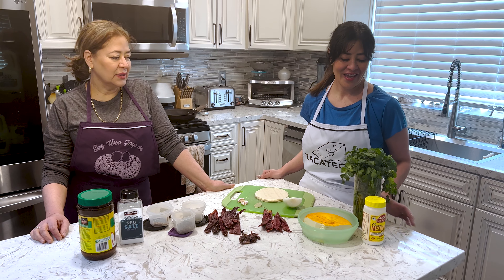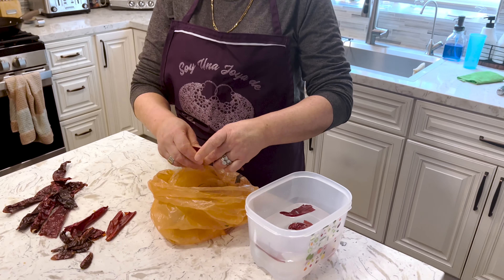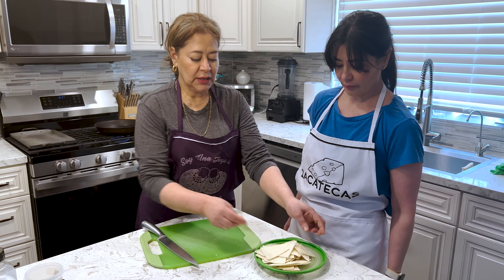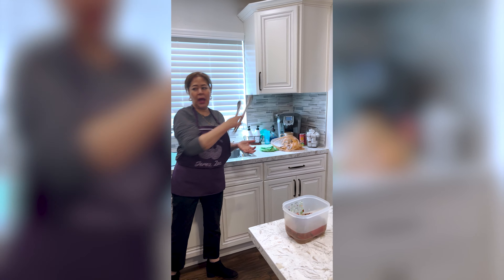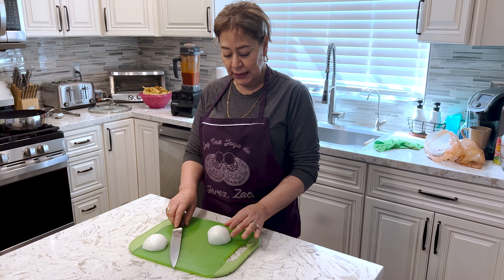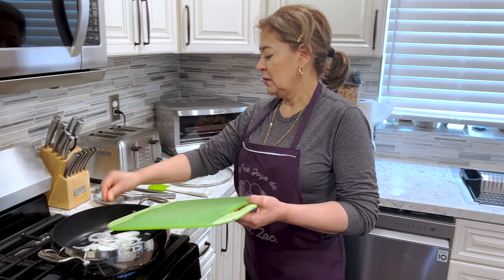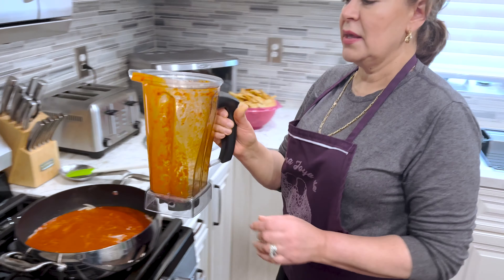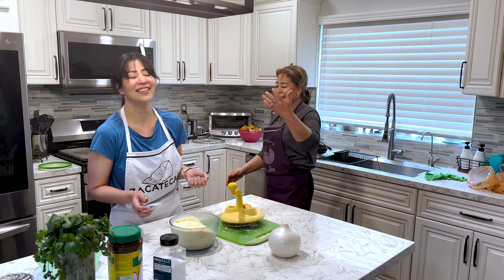Chilaquiles de Zacatecas Auténticos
Descubre los auténticos sabores de México con la guía de La Suegra para hacer Chilaquiles de Zacatecas. Esto no es simplemente otra receta de chilaquiles! Es un viaje hacia la rica herencia de Zacatecas. Te guiaremos en cada paso, desde remojar los chiles guajillo y de árbol hasta crear una salsa irresistible con una mezcla aromática de especias como clavos, comino y orégano. No solo estarás cocinando, estarás creando una obra maestra.

Anhelas ese crujido perfecto en tus chilaquiles? Tenemos todo cubierto. La Suegra se asegura de darte todos los consejos que necesitas para que tus totopos queden justo como deben, manteniéndolos crujientes incluso cuando se bañan en nuestra celestial salsa.

No te lo pierdas! Estos son chilaquiles como nunca antes los has experimentado... así que presiona ese botón de reproducción y empecemos a cocinar!

Discover the authentic flavors of Mexico with La Suegra's guide to making Chilaquiles de Zacatecas! This isn't just any chilaquiles recipe! It's a journey into the rich heritage of Zacatecas. We'll walk you through every step, from soaking guajillo and árbol chilies to crafting a mouth-watering salsa with an aromatic blend of spices like cloves, cumin, and oregano. You won't just be cooking, you'll be creating a masterpiece.

Craving that perfect crunch in your chilaquiles? We've got you covered. LA Suegra makes sure to give you all the tips you need to get your tortilla chips just right, keeping them crispy even when doused in our heavenly salsa.

Get this easy Mexican recipe with a FREE ingredient list! Recipe available in English and Spanish are available